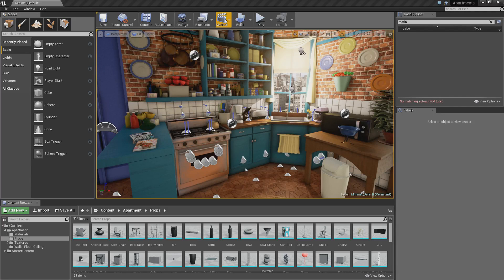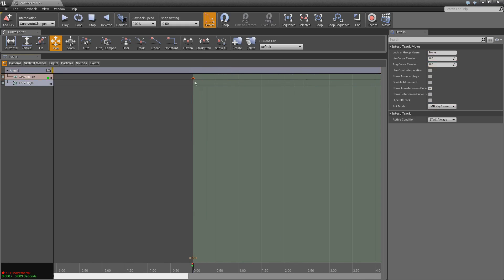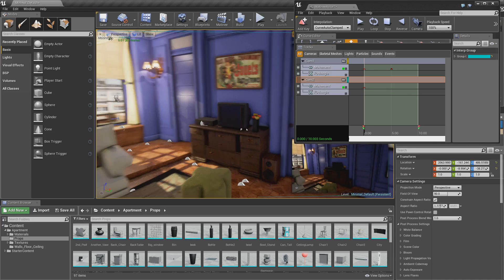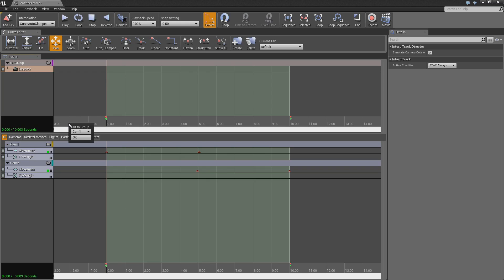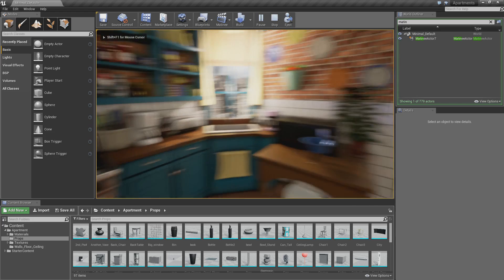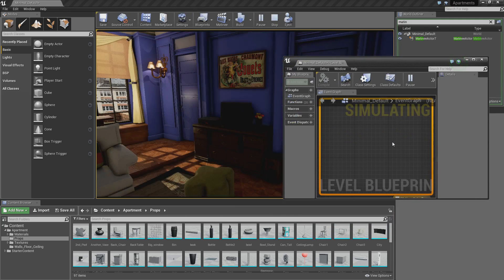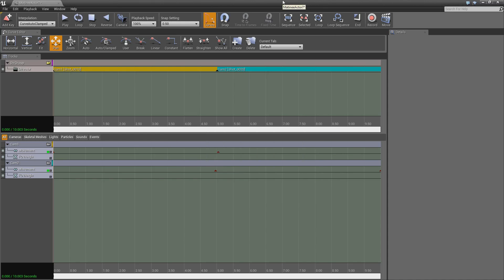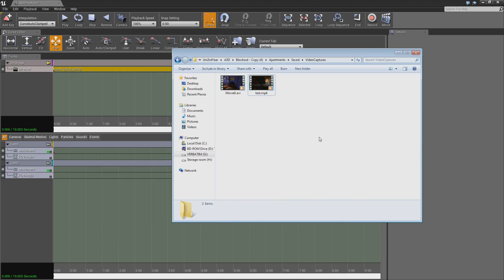Ue4: Setting up cameras - The basics